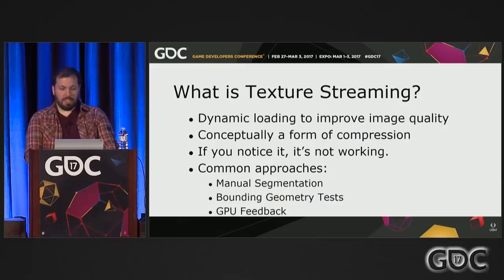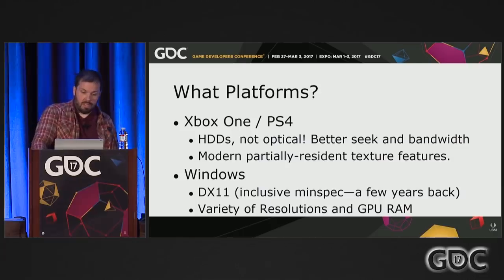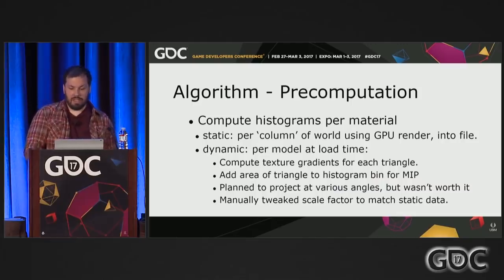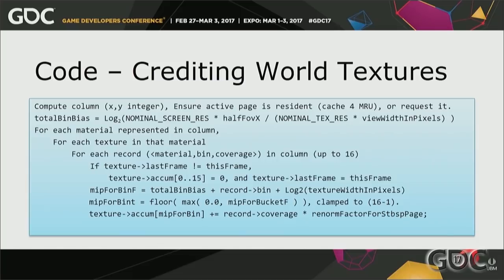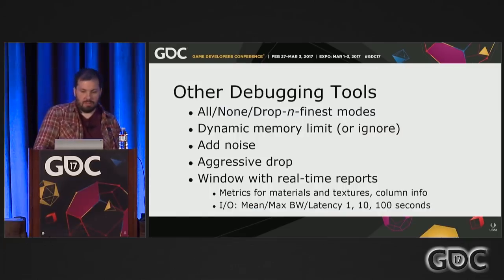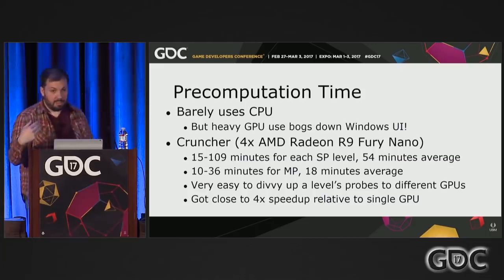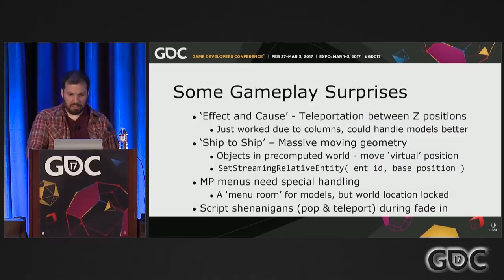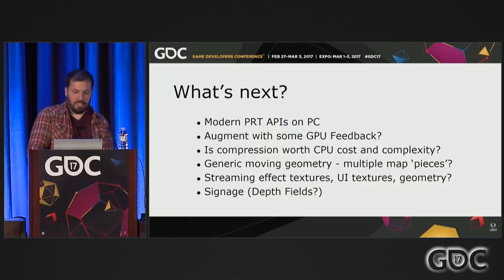Efficient Texture Streaming in Titanfall 2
In this 2017 GDC session, Respawn Entertainment's Chad Barb goes into depth about the company's approach to texture streaming, including their preprocess, how they stream in precomputed data to drive their streaming, their pipeline, andhow they use histograms to prioritize textures to load or drop.